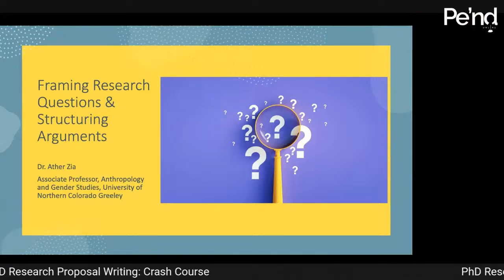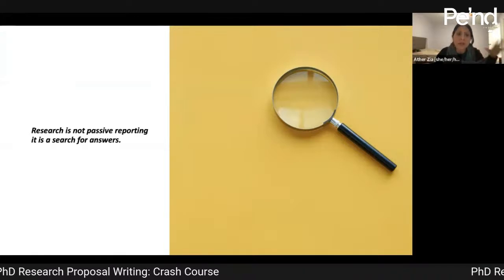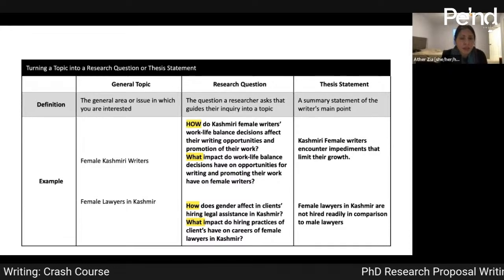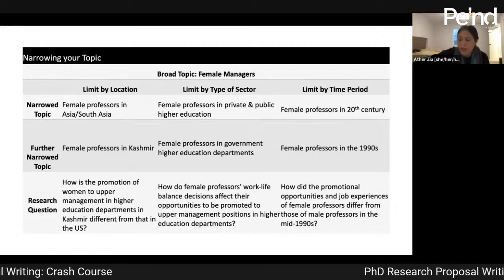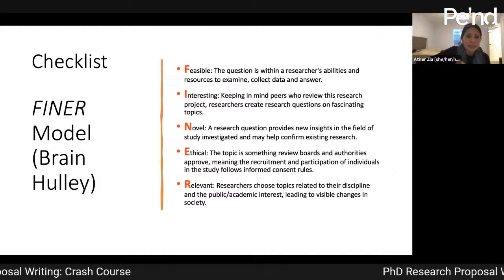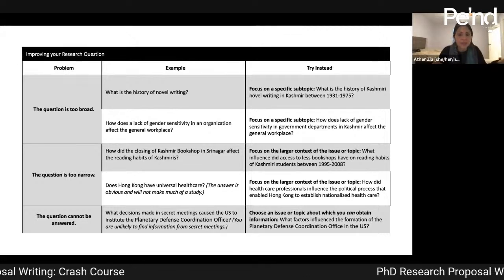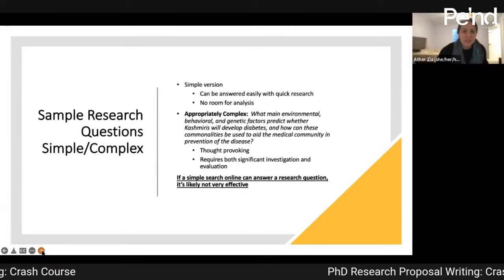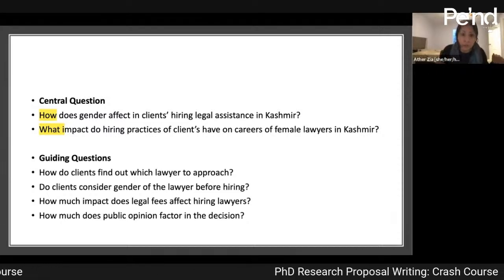Framing research question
In this session Ather Zia engages with the aspect of framing research questions with respect to developing PhD research proposals